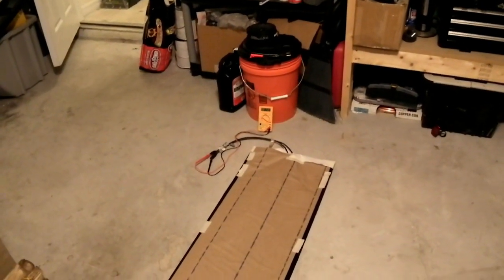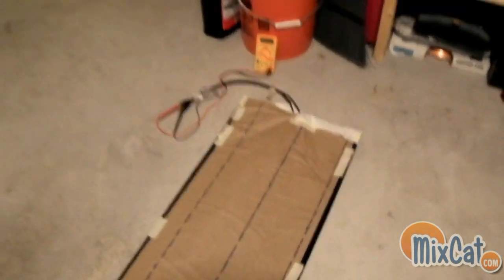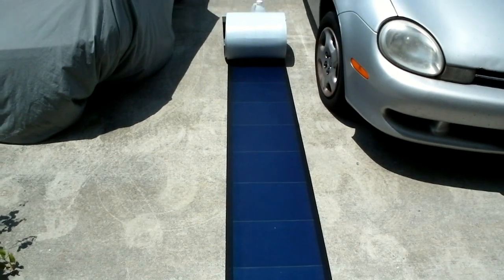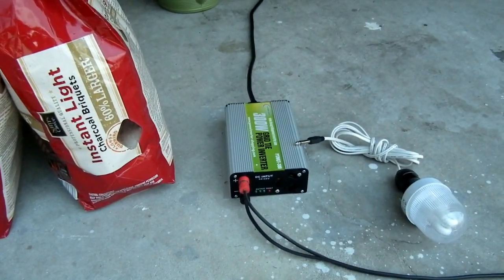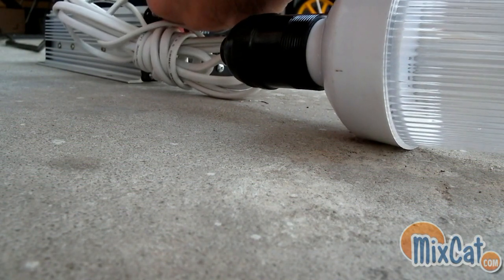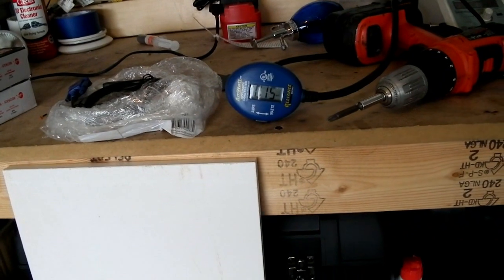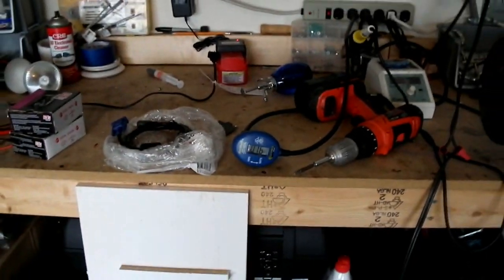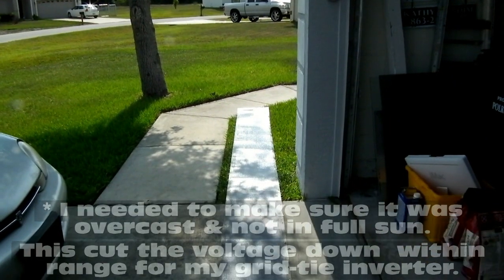UniSolar Flexible Solar panel review & demo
I test out a lot of Solar panels and by far I really like these UniSolar Panels.
This was a video I uploaded from my other Youtube Channel  Mixcatcom
This channel is for a ix of Technologies and inventions.
-Pete